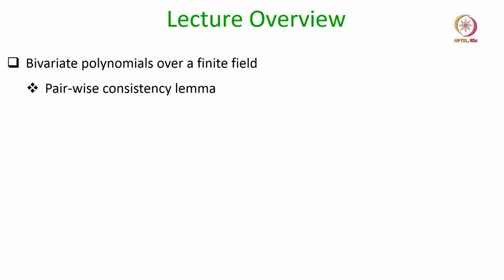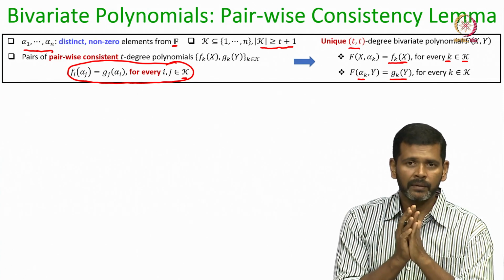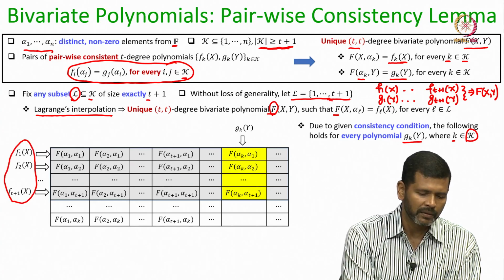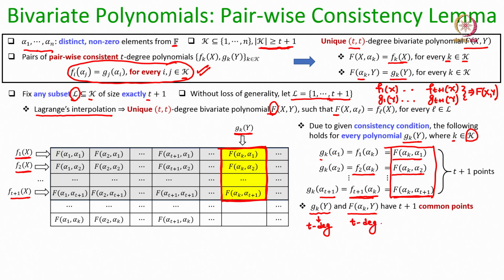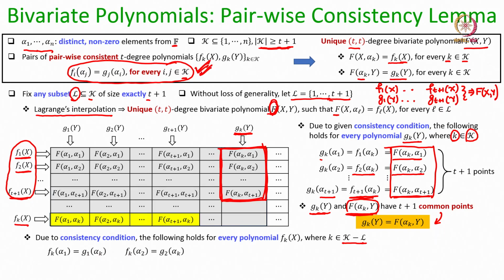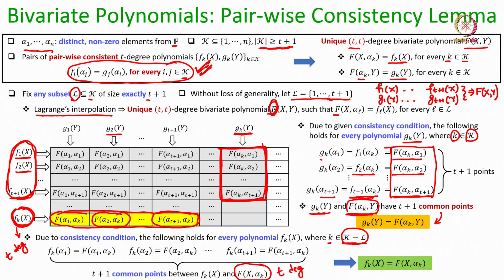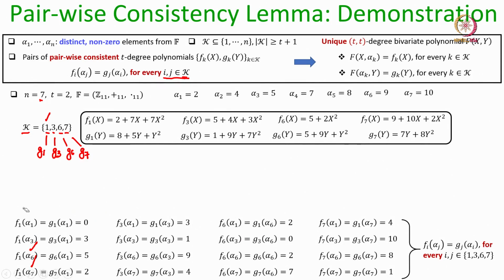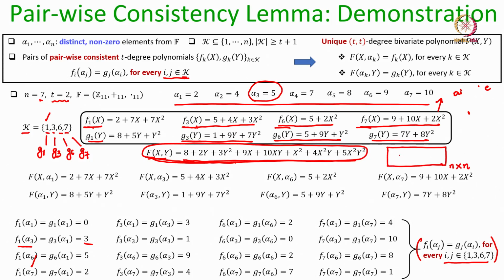Lec 37 Bivariate Polynomials Over Finite Fields: IV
Bivariate polynomials over a finite field, Pair-wise consistency lemma